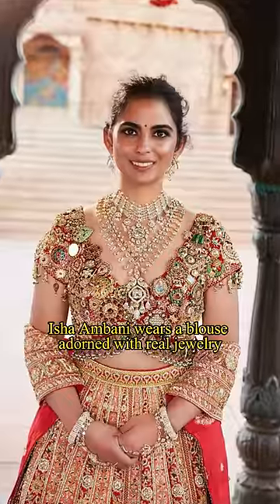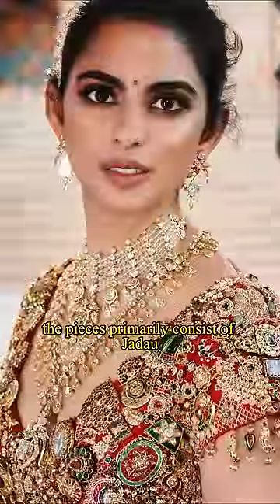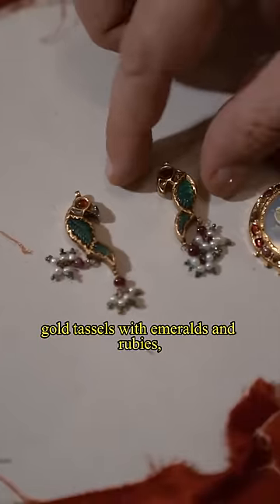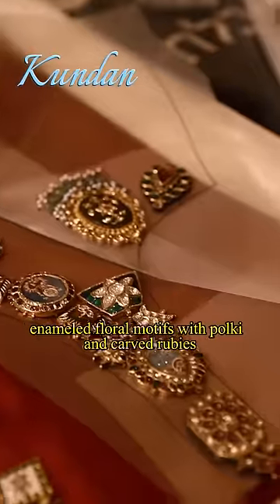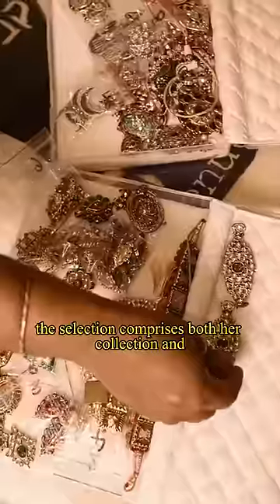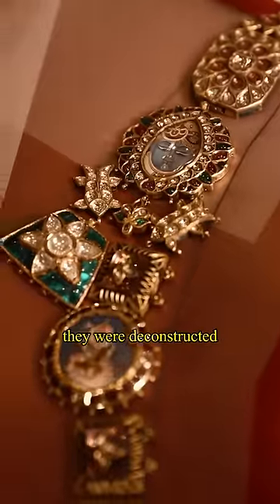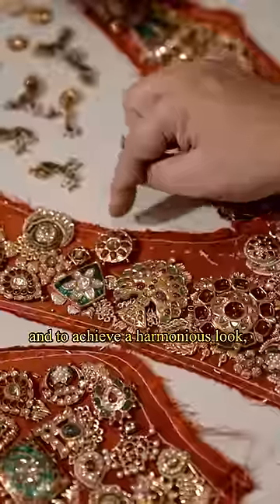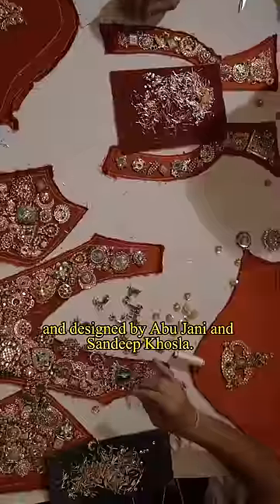Isha Ambani Bejeweled blouse by Abu Jani Sandeep Khosla for her brother's pre-wedding event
Isha Ambani Bejeweled blouse by Abu Jani Sandeep Khosla for her brother's pre-wedding eventt #indiandesigner